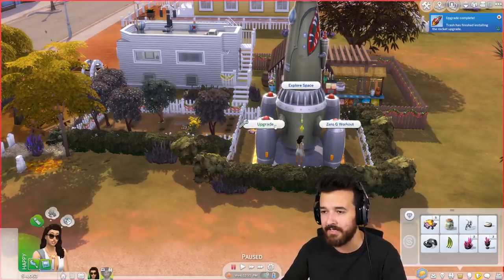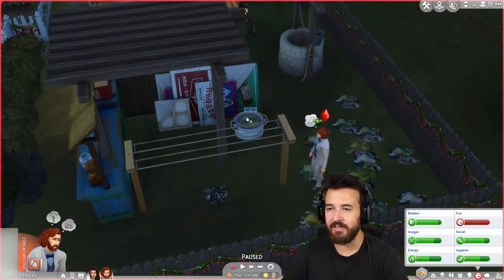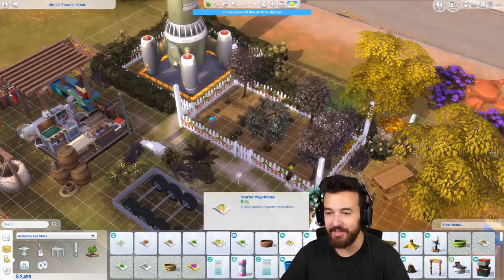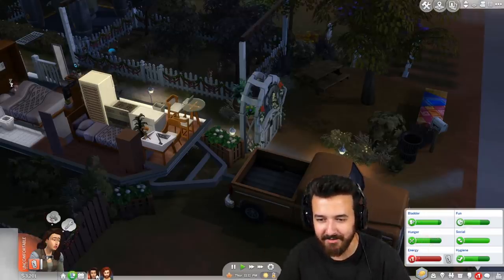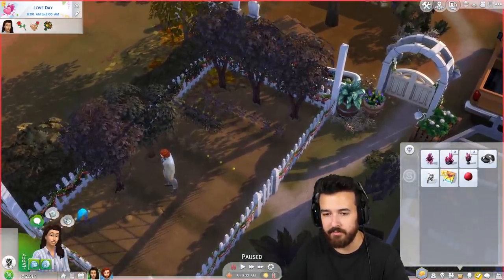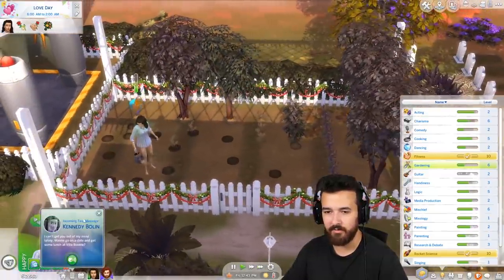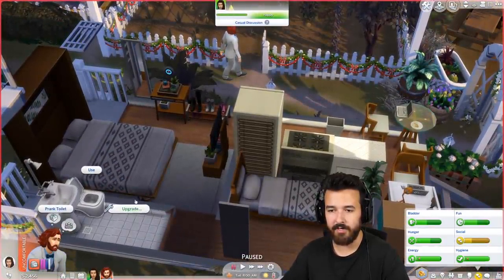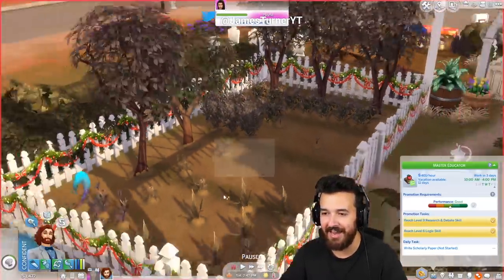We spent $3500 and all we got was this hot tub... Rags to Repayment (Part 5)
We're questing for ambrosia at full pace right now, but I can't help but get this sweet gift!